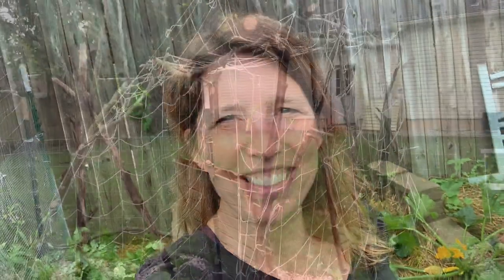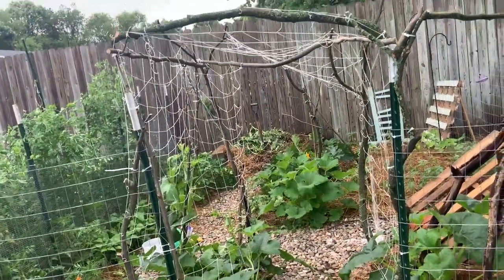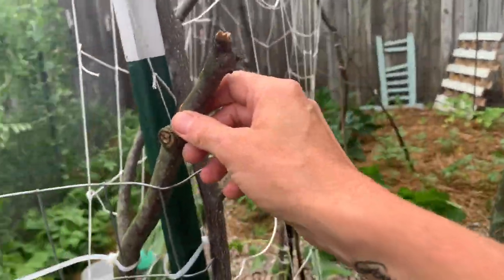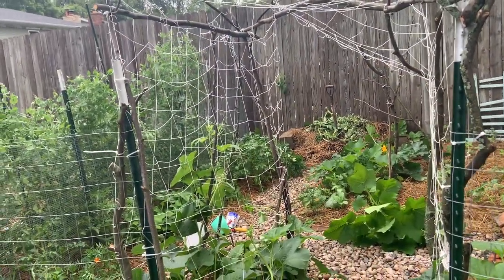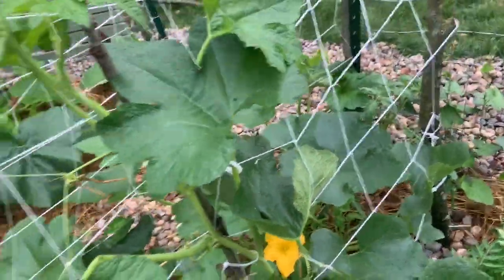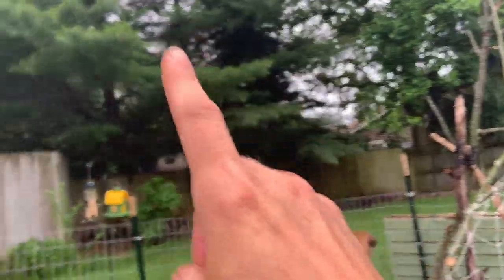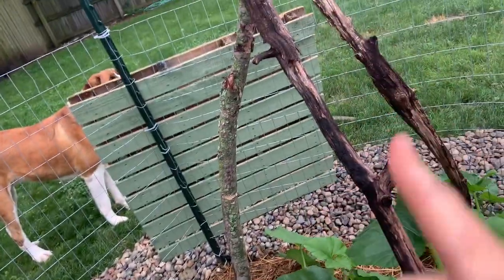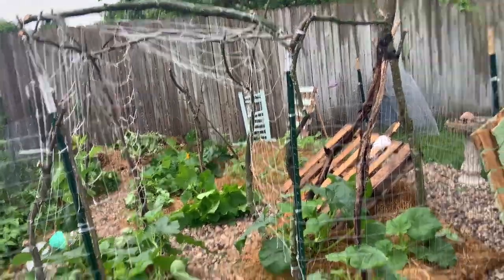I Built a Garden Arbor for FREE! (How to use what you've got) | Garden VLOG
**This VLOG is from my 1st Michigan Garden in 2020**
It's the morning after a good rain and everything is HUGE! I love days like this, but it means having to stake up tomatoes, sunflowers, and pumpkin vines. Speaking of pumpkin vines, the pumpkins are taking over the Kids' Garden, so I had to think fast and build a garden arbor out of tree branches. I looks super rustic, but I love it and I'll show you how it looks.

** Side Note: This trellis held up amazingly! It was completely covered with vines from 3 or 4 different pumpkin plants and it withstood the weight like a champ! In fact, it help up for the next year's garden as well. So, don't underestimate the power of being resourceful.

MORE ABOUT LANDON GILFILLAN

Hey there! I’m so glad you've dropped by! My name is Landon Gilfillan, and I live with my family in SW Michigan on a 7-acre spread of land that hosts my (currently) 3,000+ square foot garden. I have been vegetable gardening for 14 years now and love teaching others how to discover their green thumb. This channel is devoted to GROWING GARDENERS & THEIR GARDENS!